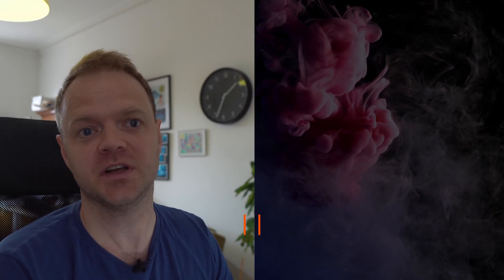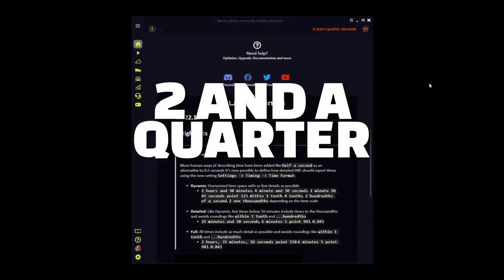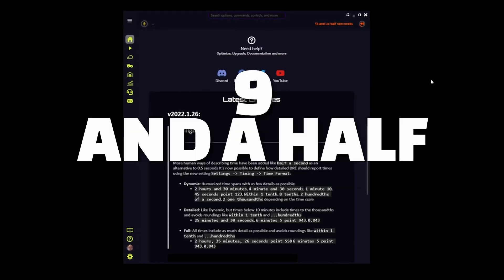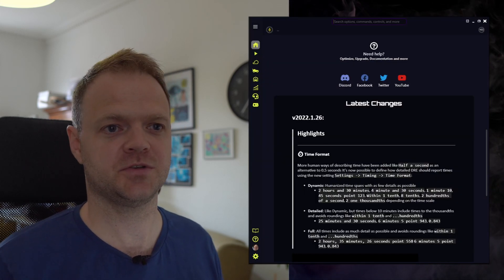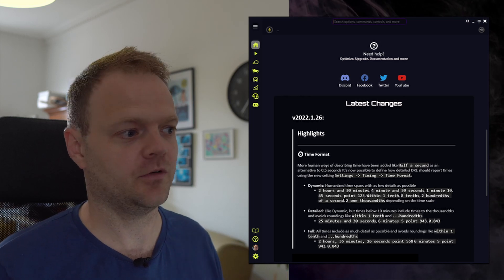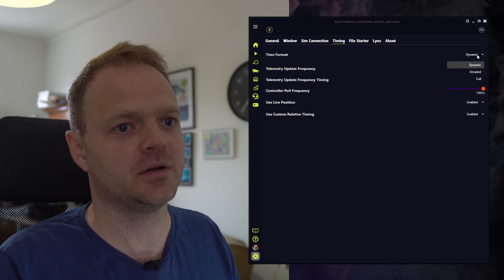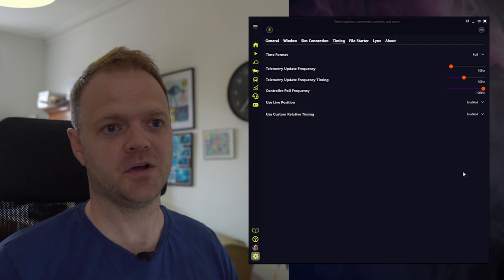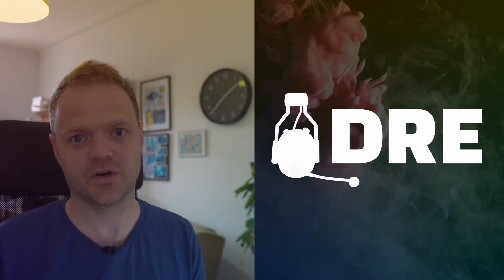Humanized times and durations in DRE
With Time Format, DRE now speaks durations and timestamps as a human would do:
1.5 seconds, 1 and a half seconds, 2 hours 2 minutes, and so on.
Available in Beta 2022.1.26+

Change the Time Format setting to your preferences:

Dynamic:
Humanized time spans with as few details as possible
`2 hours and 30 minutes`, `4 minute and 30 seconds`, `1 minute 10`, `45 seconds point 123`, `Within 1 tenth`, `8 tenths`, `2 hundredths of a second`, `2 one thousandths` depending on the time scale

Detailed:
Like Dynamic, but times below 10 minutes include times to the thousandths and avoids roundings like `within 1 tenth` and `...hundredths`
`25 minutes and 30 seconds`, `6 minutes 5 point 943`, `0.843`

Full:
All times include as much detail as possible and avoids roundings like `within 1 tenth` and `...hundredths`
2 hours, 35 minutes, 26 seconds point 558` `6 minutes 5 point 943`, `0.843`

⚠️ What is DRE?
Race smarter with DRE - Trusted by over 2000 racers worldwide.

Intelligent and situational-aware virtual crew chief
Monitors your racing, context, and alerts you. Takes action from commands given by you. Helps you increase 🔺 iRating & Safety Rating🔺

Advanced command and feedback system built exclusively for the iRacing Simulator. Use your voice to control iRacing with over 400 commands and listen to vital performance information from DRE.

DRE - The Best Spotter for iRacing